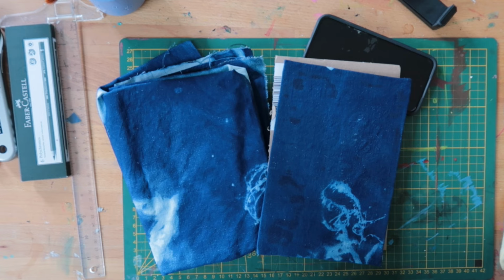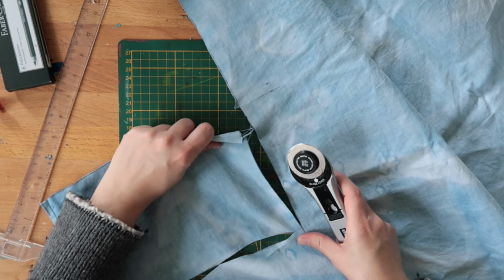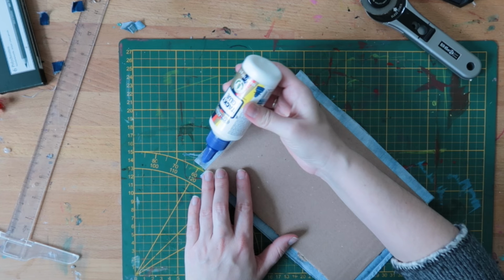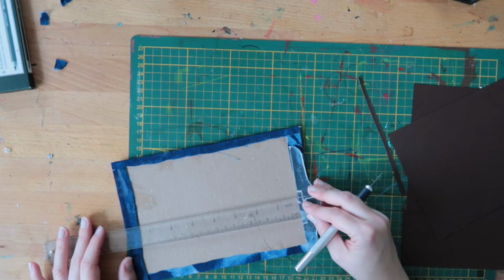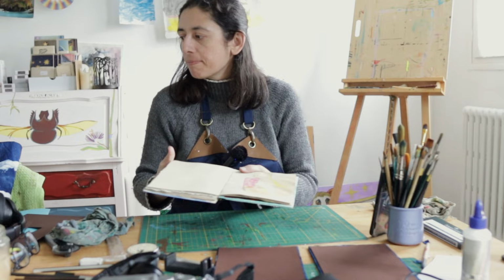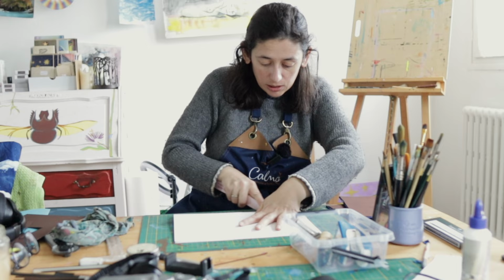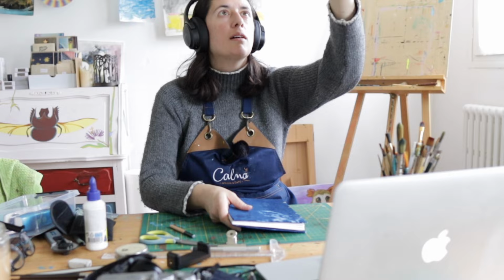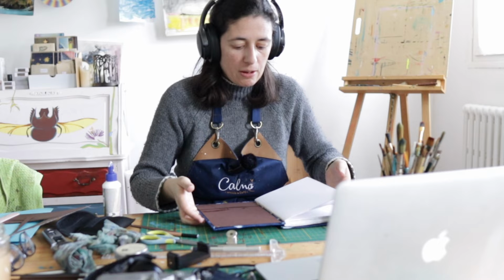Art Diaries: Co-working session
HI!

Welcome to my video. If you are not familiar with my art or content, I am a traditional and digital Children book illustrator.  I am also an art teacher and offer both in person and online art lessons for children and adults.

It is a very therapeutic experience to find space and time to release your expectations and just draw, the way a child would.